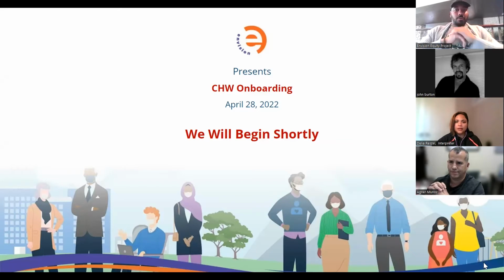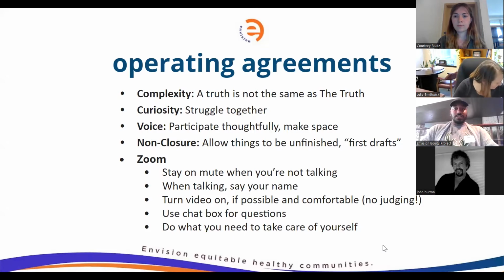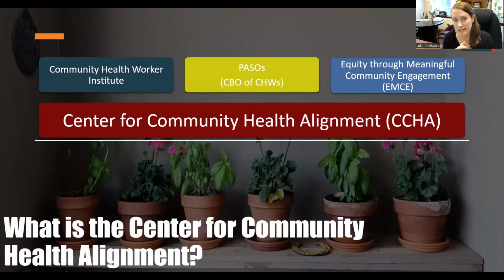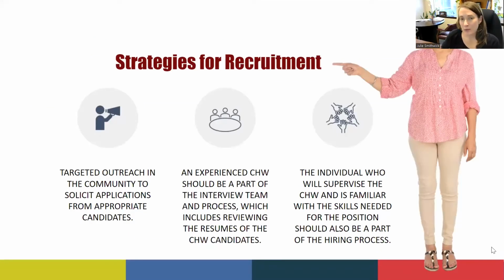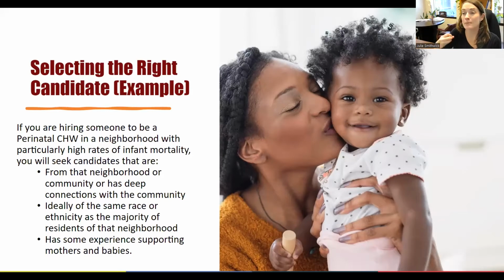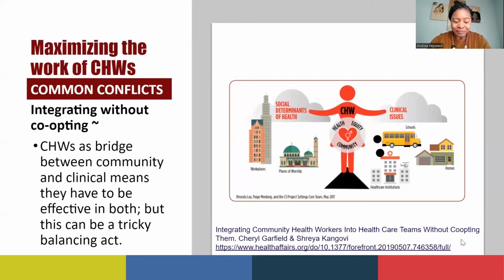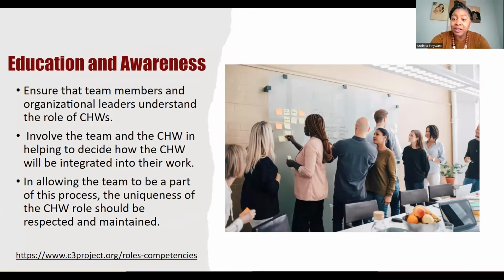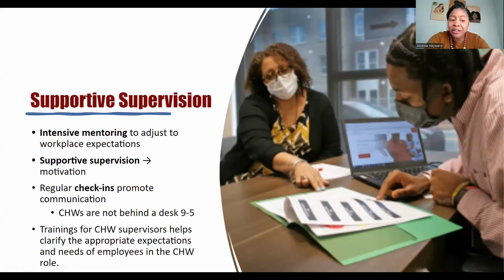CHW Onboarding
On Thursday, April 28, at 1:30 EST/12:30 CST/ 11:30 MST/10:30 PST we held CHW Onboarding — a training webinar which covered finding and hiring qualified CHWs, best practices for job descriptions, and other team integration tips.

To learn about additional learning and technical assistance opportunities, please sign up to receive Envision Equity communication